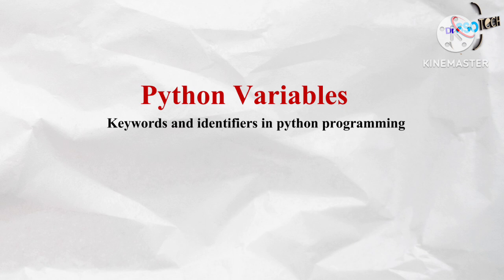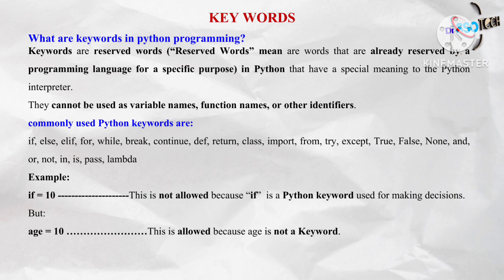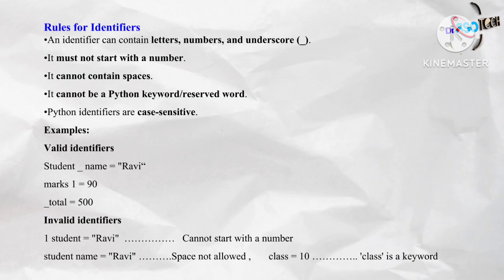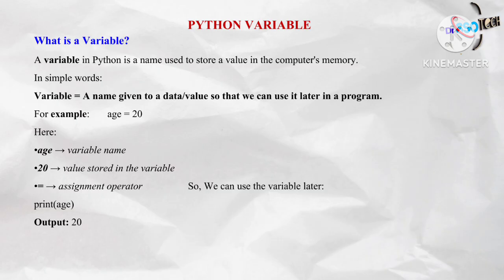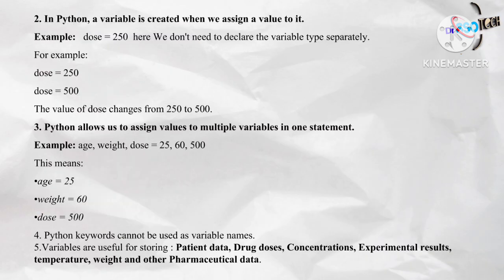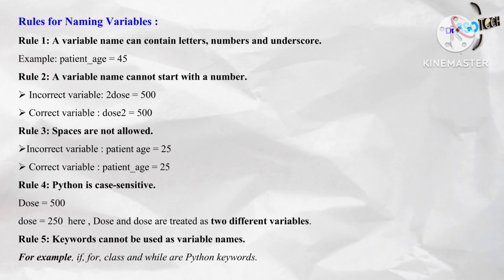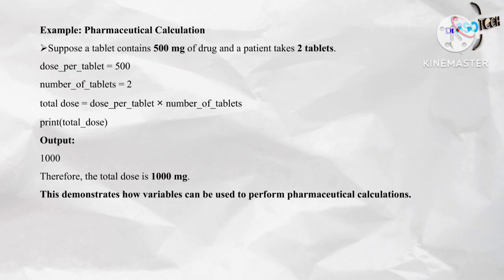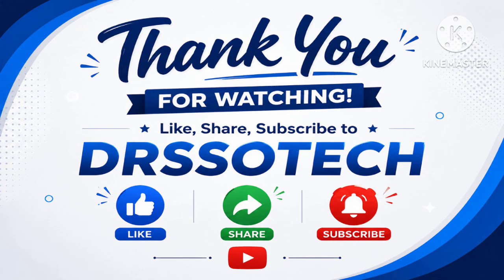Python Variables Explained with Examples| B.Pharm|Easy |theory notes|New PCI Syllabus|link|previous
Python Variables
Variables in Python#Python Variables Explained
Python for B.Pharm
# Variables
# Identifiers
Python Basics
B.Pharm Python Programming
PCI Syllabus
Python Programming Tutorial